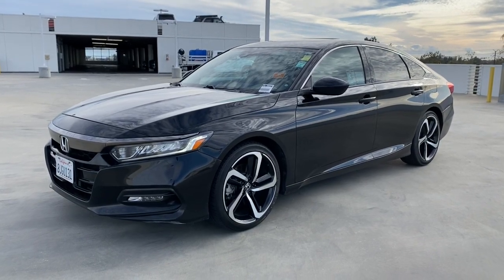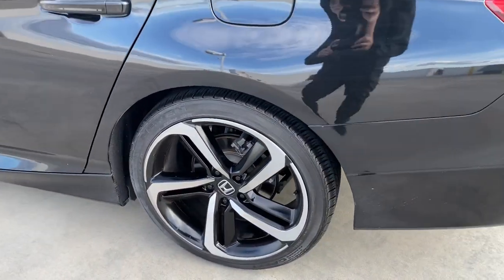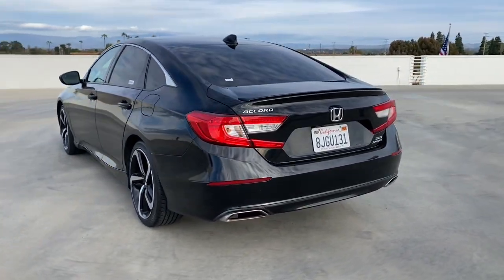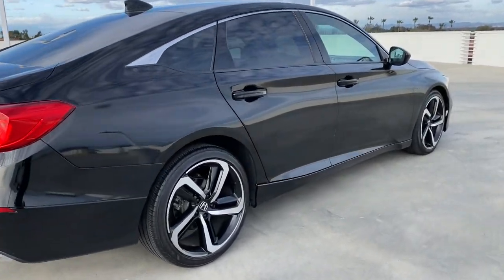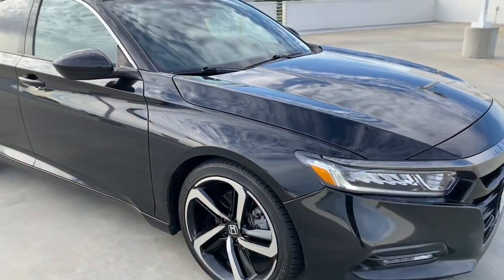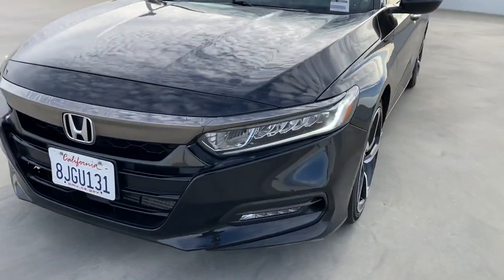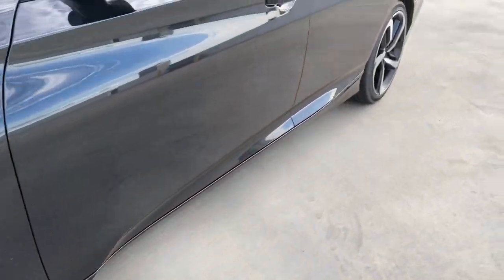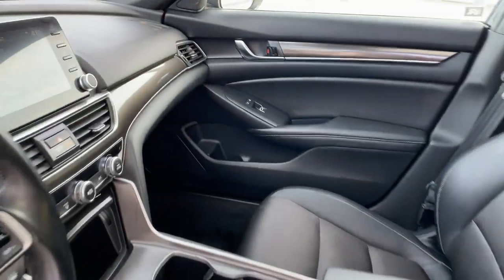2019 Honda Accord Sedan Westminster, Costa Mesa, Garden Grove, Long Beach, Huntington Beach, CA 0208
Crystal Black Pearl Used 2019 Honda Accord Sedan Sport 2.0T available in Huntington Beach, California at Toyota of Huntington Beach. Servicing the Costa Mesa, Garden Grove, Long Beach, Huntington Beach, CA area.

GREAT VEHICLE FOR YOUR EVERYDAY COMMUTE. EQUIPPED WITH HEATED SEATS, MOONROOF, BLUETOOTH WIRELESS AND MUCH MORE. Looks and runs great. Good tires and brakes. Engine and transmission run smooth. Damage free. Immaculate inside and out. FREE CARFAX! We have great interest rate and financing for ALL credit situations.. Crystal Black Pearl 2019 Honda Accord Sport 2.0T FWD 10-Speed Automatic I4 DOHC 16V TurbochargedRecent Arrival! 22/32 City/Highway MPGAwards:* JD Power Automotive Performance, Execution and Layout (APEAL) Study * ALG Residual Value Awards, Residual Value AwardsWHY BUY at the BEACH? Our customers are our most valuable asset. If you are already a customer, welcome back. If you are new to Toyota of Huntington Beach, we would like to convince you to join the ranks of satisfied Toyota of Huntington Beach customers. Financing for all situations. Great rates available. GREAT rates for good credit. Financing for ALL credit situations. BK ok. Low score OK. (See dealer for details.) Se Hablamos Espanol. Marticular OK.